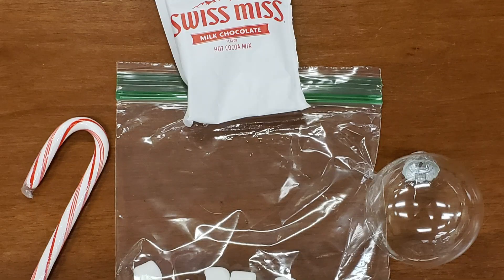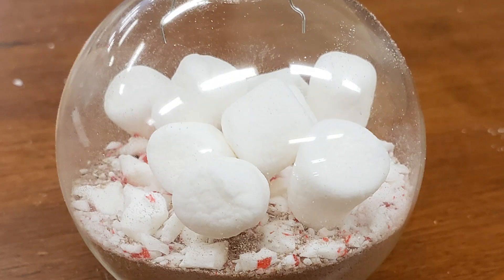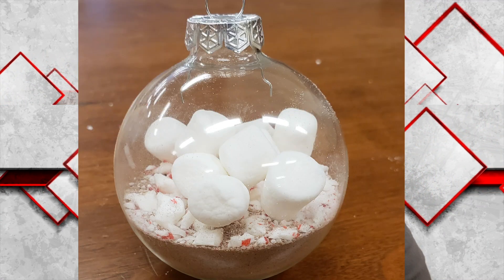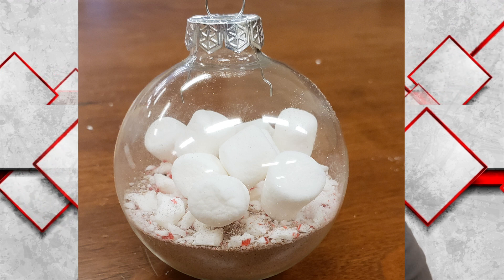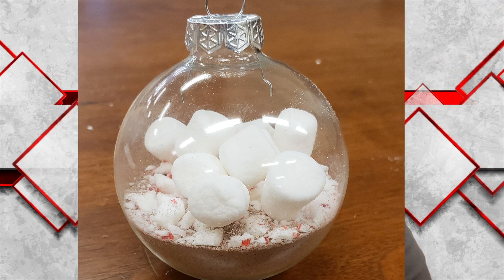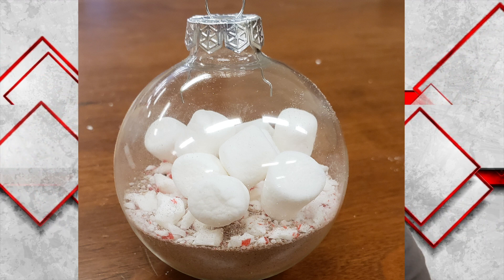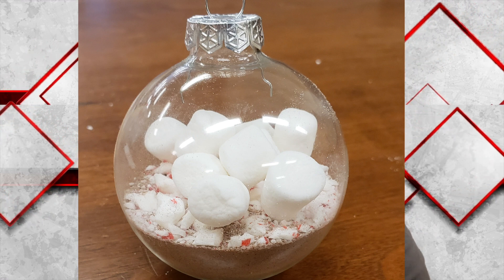NGRL | Teen Take and Make Kits: Hot Cocoa Ornaments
It's a new month so it's time for a new Teen Take and Make kit! Let's take a look!